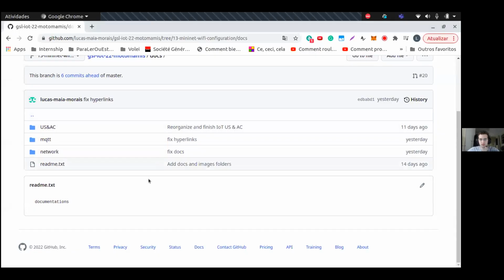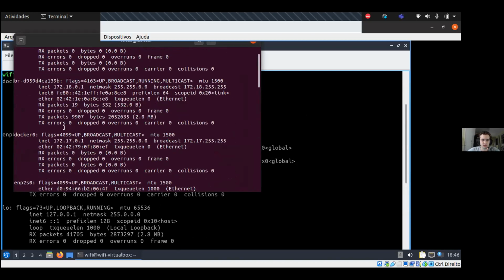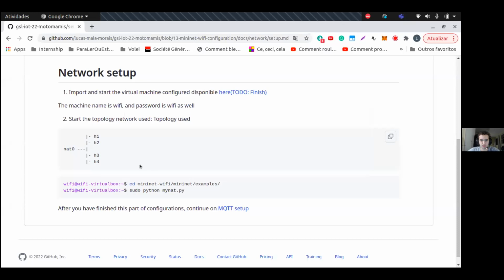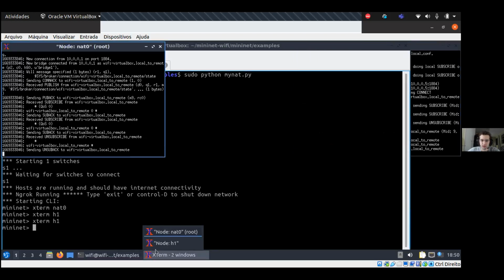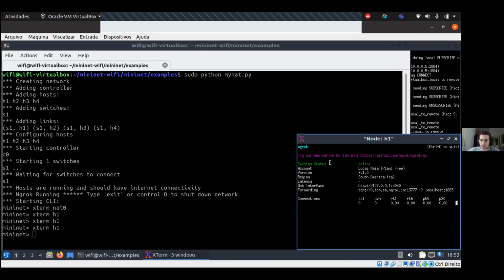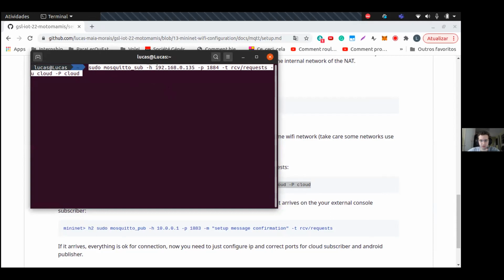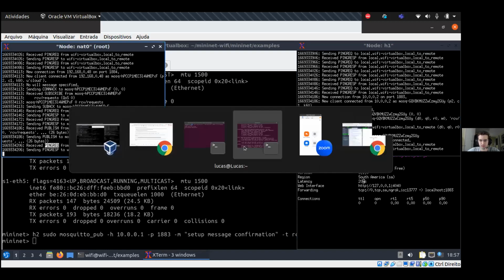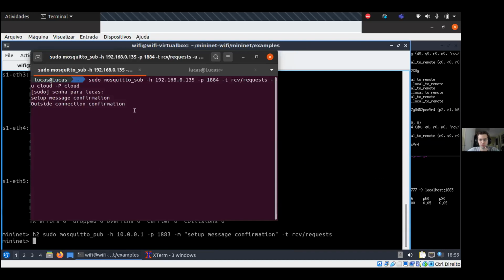Mininet+MQTT brokers setup and test example